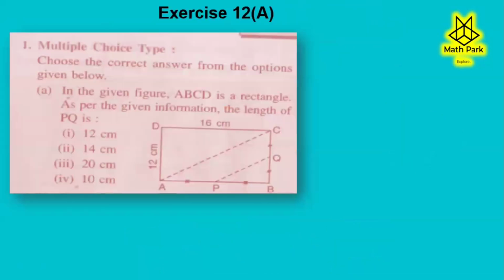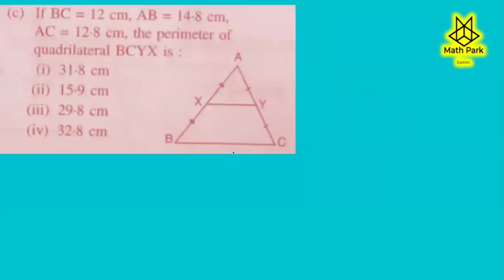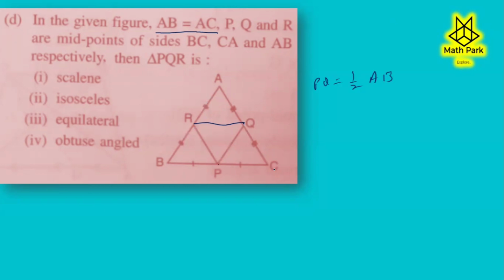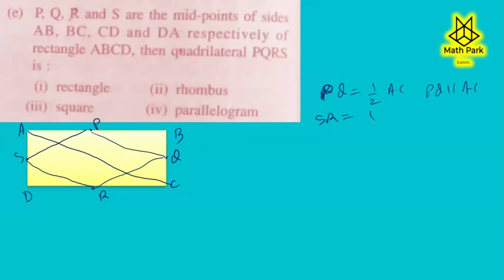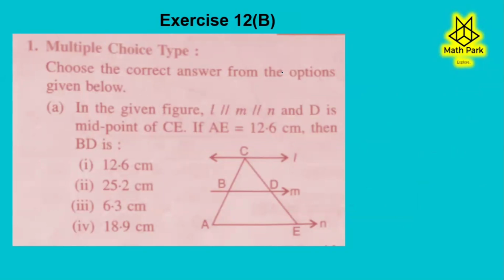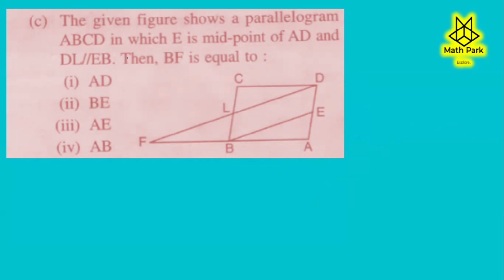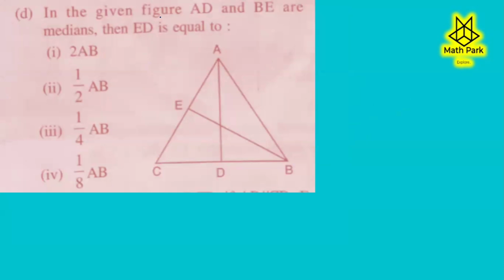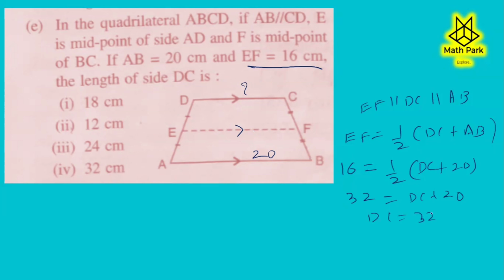Ch 12 Mid-point theorem and its Converse| MCQ'S|Ex 12(A&B)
MCQ'S of midpoint theorem and equal intercept theorem solved here. For complete chapter watch👇